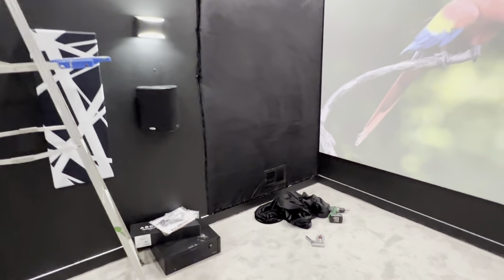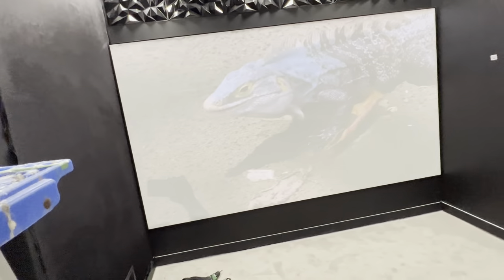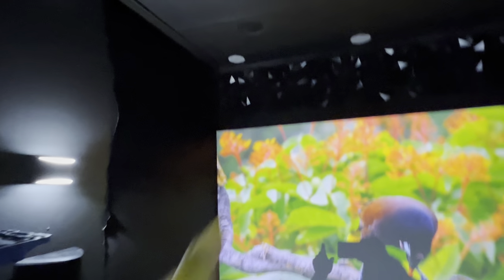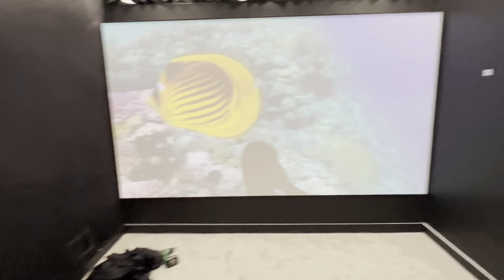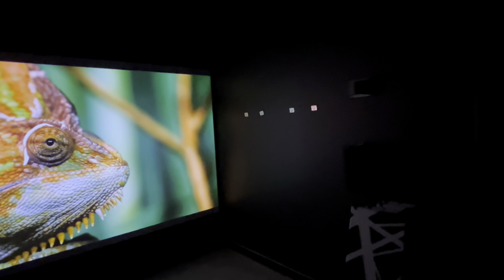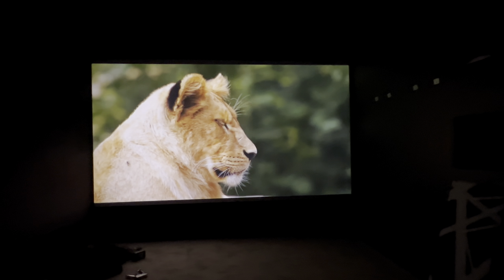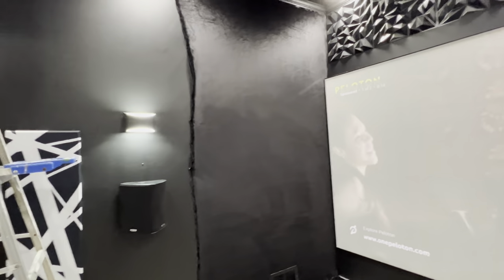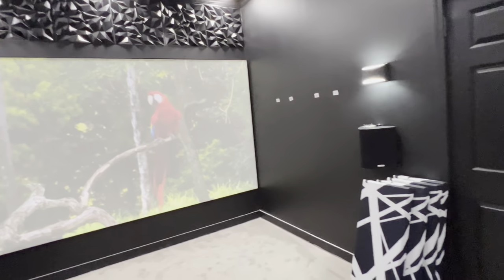I’m finally doing it!!! Velvet going up on the walls! Dedicated theater 7.6.6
RockTek G2 4K Android TV 11.0 Streaming Box, Netflix & Google Certified TV Box with Google Assistant; HDR Movies, Dolby Vision-Atmos, WiFi 6 & Bluetooth 5 with Amlogic S905X4-K, 4GB DDR4 + 32GB eMMC

Erickhill sound level meter

Link to toptes decibel meter.

Home theater has been a passion of mine for over 30 years. I have loved movies all my life! On my channel I’ll be doing equipment reviews, movie reviews on physical media and streaming and some how to’s and how not to’s.

Silver ticket products screen 16:9 135” acoustic transparent series 7
Emotiva XMC-2 processor
Peavey IPR7500
Suntron MQ600 subwoofer amp
Monolith 7x  amp for ground speakers
Outlaw 7000x amp for atmos speakers
3 Polk audio RTIA9 LCR
2 Polk audio fxia4 front wides
4 Polk audio 265-RT in-wall side and rear surround
6 Polk audio ic60 ceiling atmos
2 JBL ASB6118-WH
Panamax power line conditioner
Panasonic ub-9000 4k Blu-ray player
Logitech harmony elite remote with hub
64 gig Apple TV 4K streaming
Nvidia shield pro streaming and plex setup
3 Ac infinity aircom T8 fans
Echo Dot
PlayStation 5
Seatcraft Omega home theater seating

18.4’ long
10.3’ wide
9.5’ ceiling